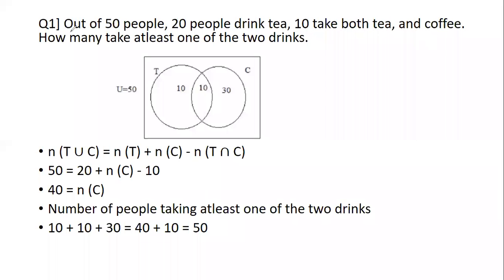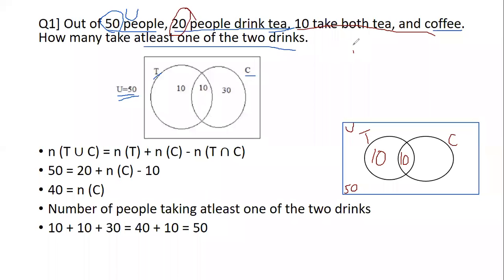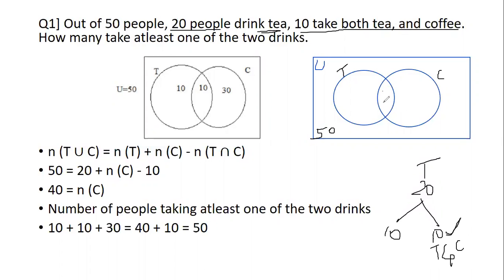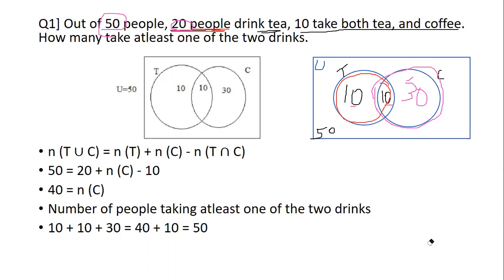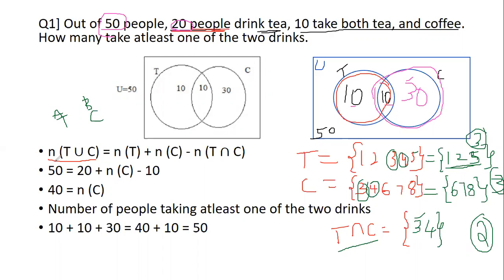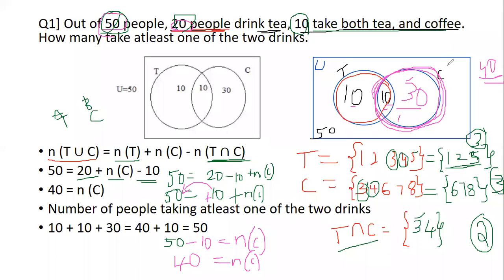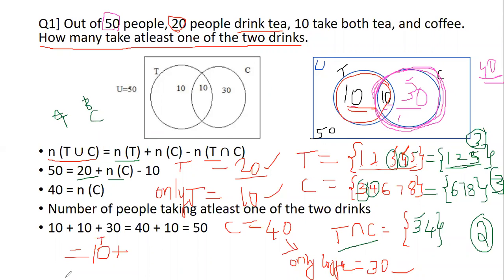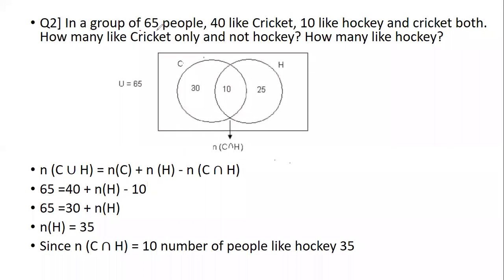BBA Sem 1 - Business maths and logical reasoning - Set theory - class 9